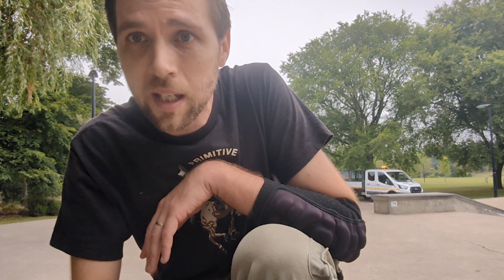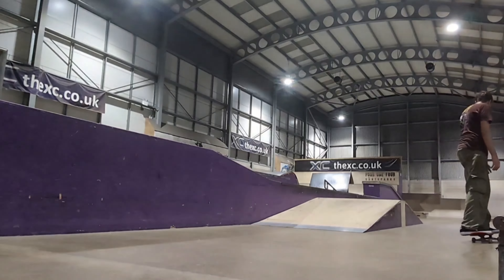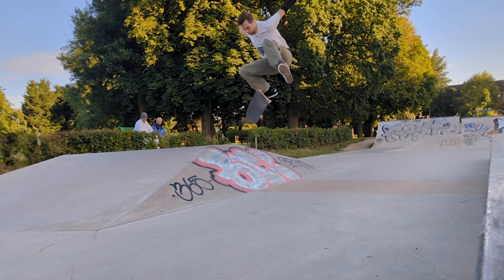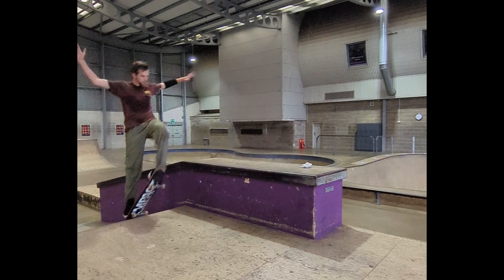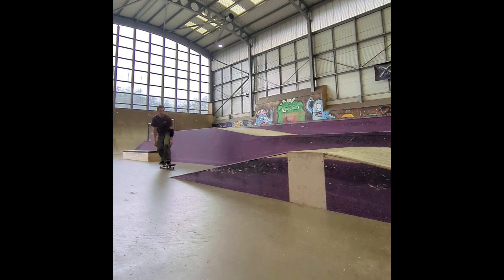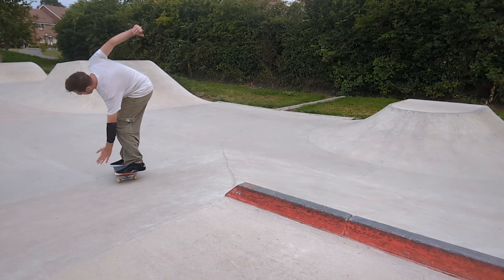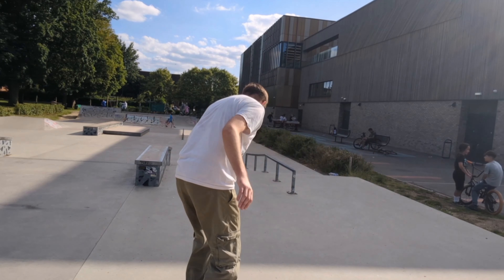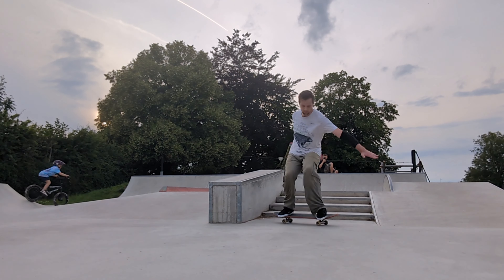The Greatest Innovation in Skateboarding! @ImpactSkateboardsone month review.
I have been skating @ImpactSkateboards for one month. It is incredible and I truly believe it is one of the most innovative products to come out in skating for a long time.